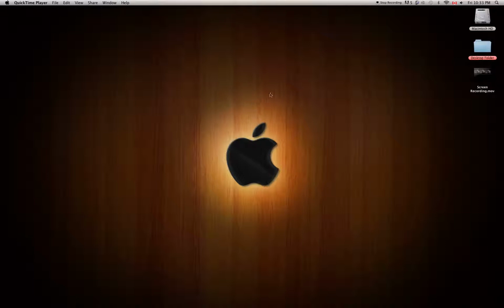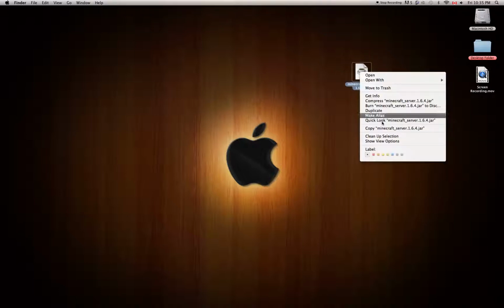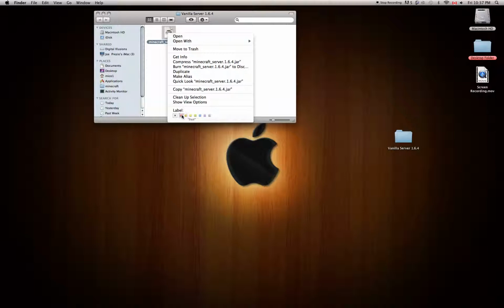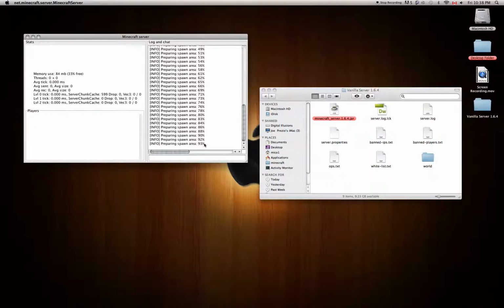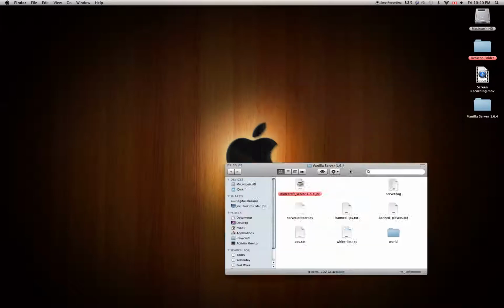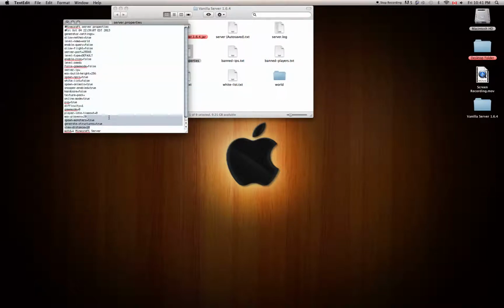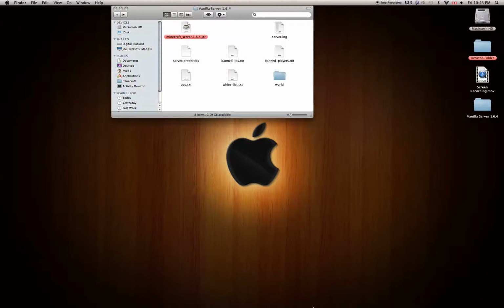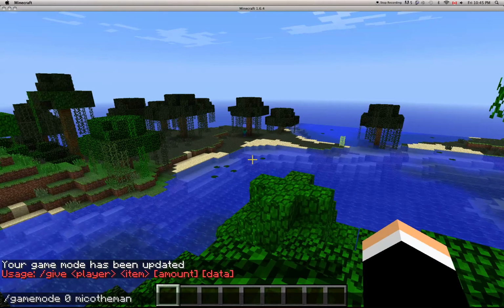How To Make A Minecraft Vanilla Server Mac - 1.8